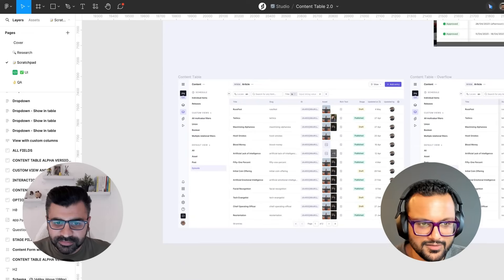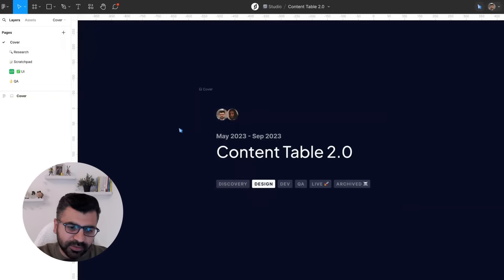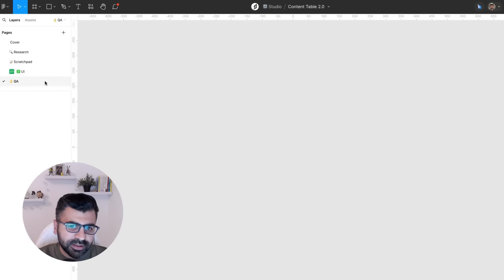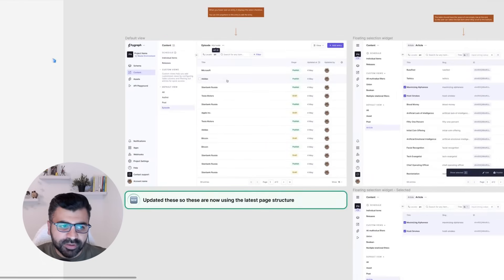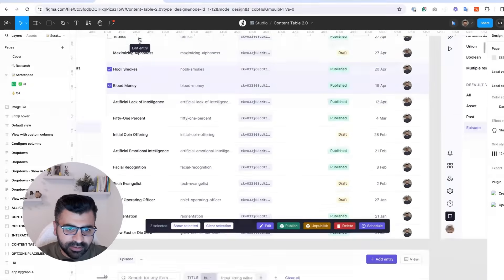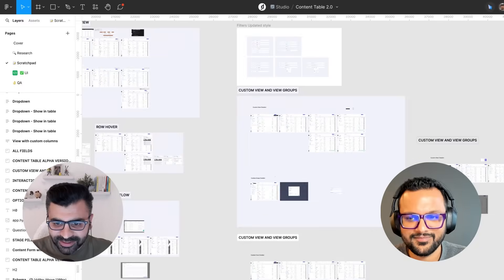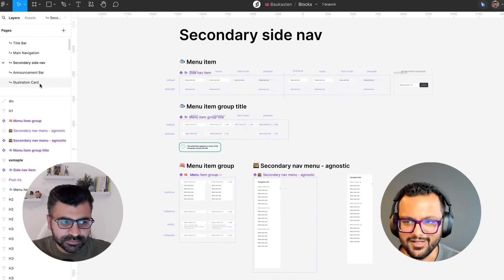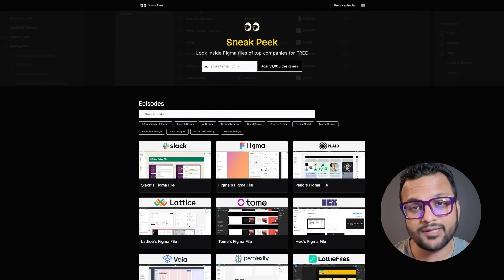How this Product Designer organizes Figma Files to speed up Engineering Handoff Process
👋 Welcome to Sneak Peek with Jay, a series where you will see how top design teams design. In this interview Jay chats with Darshan Gajara (Head of Design) who gives a walkthrough of a design project at Hygraph, shares advanced developer handoff techniques in Figma.

01:08 Overcoming creative roadblocks
02:22 Organize Figma file
04:29 Figma Dev Mode
05:52 Old vs New designs
06:57 Complex data tables
07:48 Stress testing designs
08:46 Designing bulk operations
10:24 Subtle design
13:44 Design Systems
15:09 Creating blocks
16:15 Designing empty states
17:37 Engineering handoff